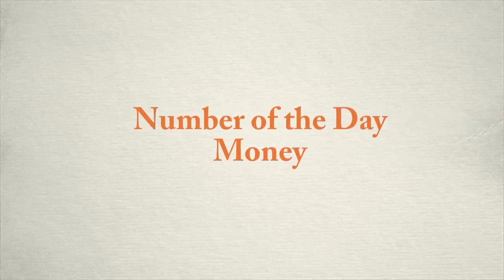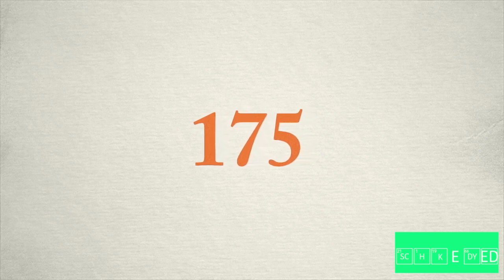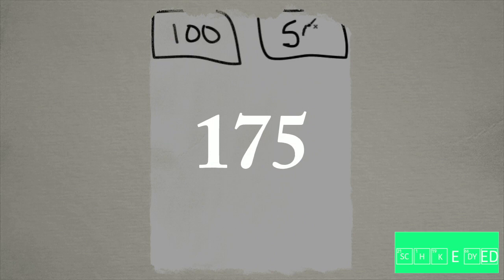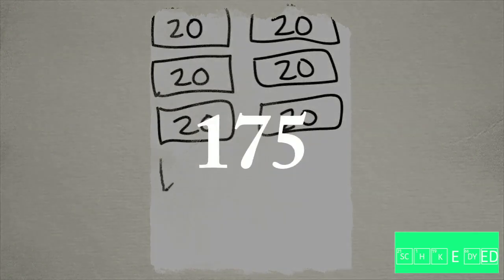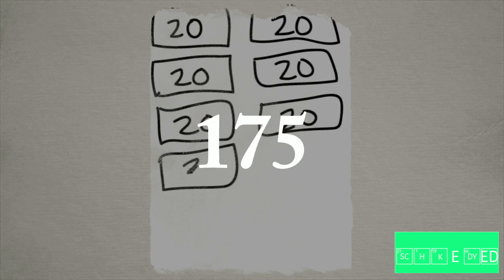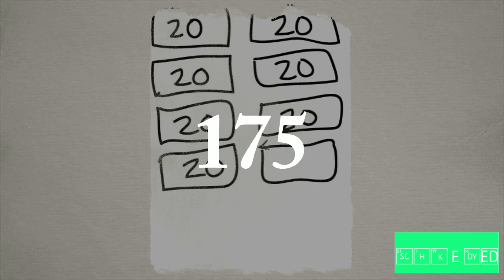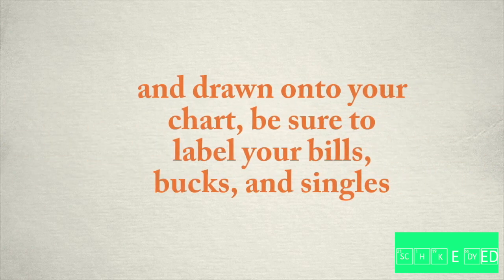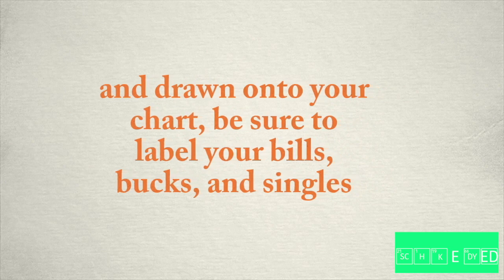Number of the Day Money 2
This video is about Number of the Day Money 2